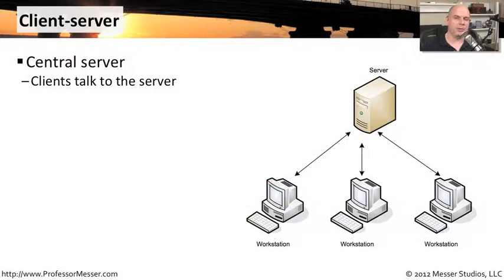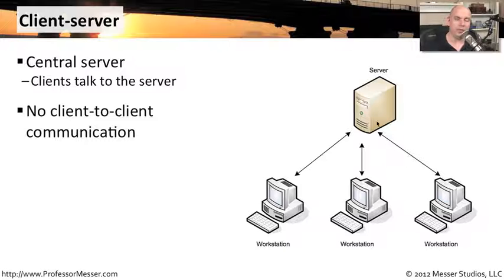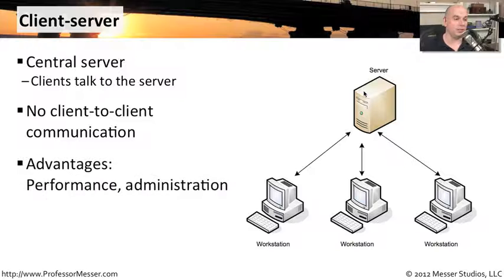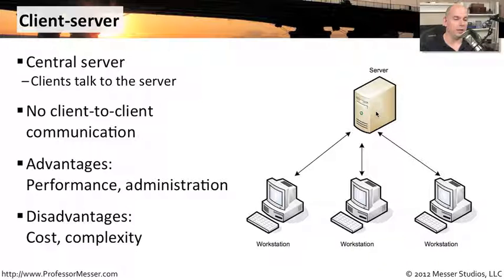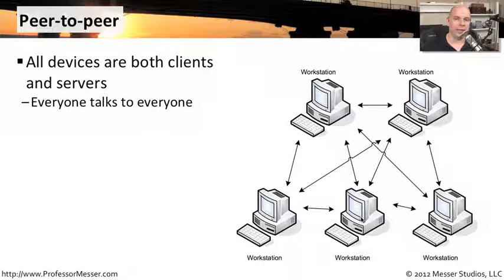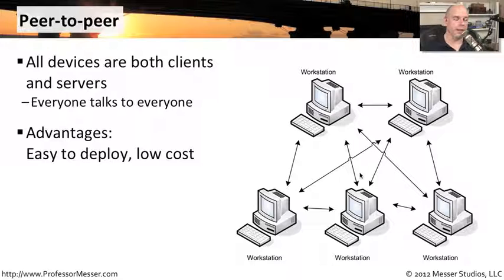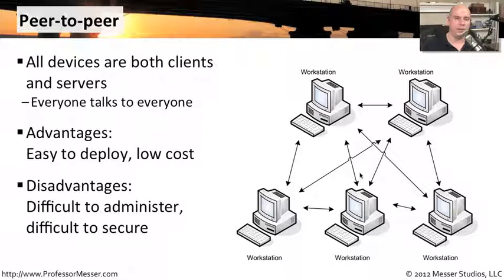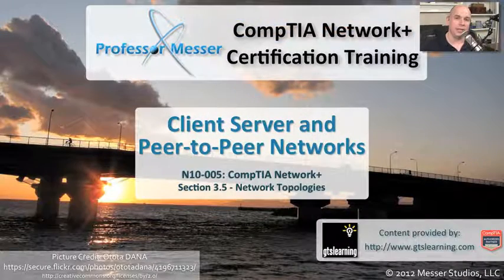Client Server and Peer-to-Peer Networking - CompTIA Network+ N10-005: 3.5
Most applications use two main technologies to communicate and process information. In this video, you'll learn the advantages and disadvantages of client server and peer-to-peer networks.